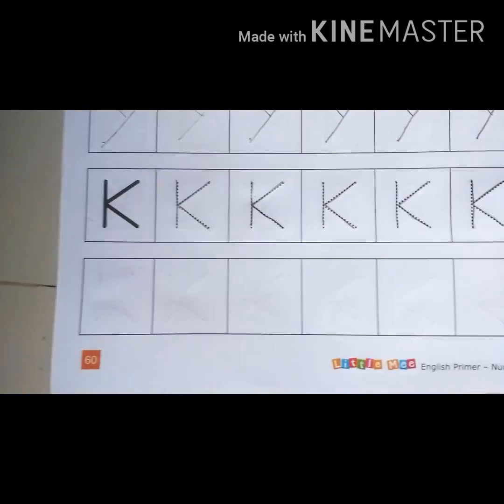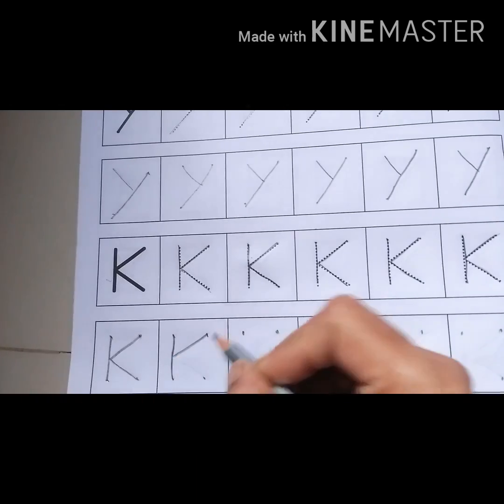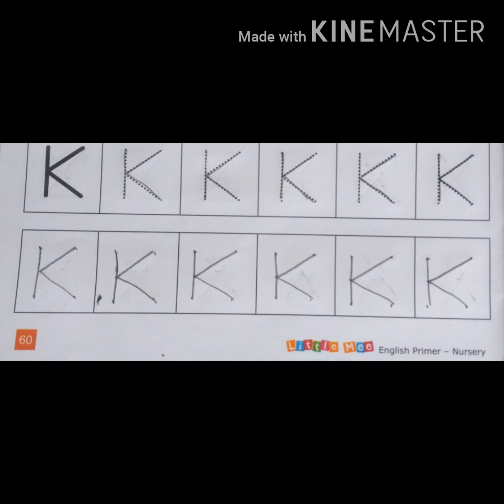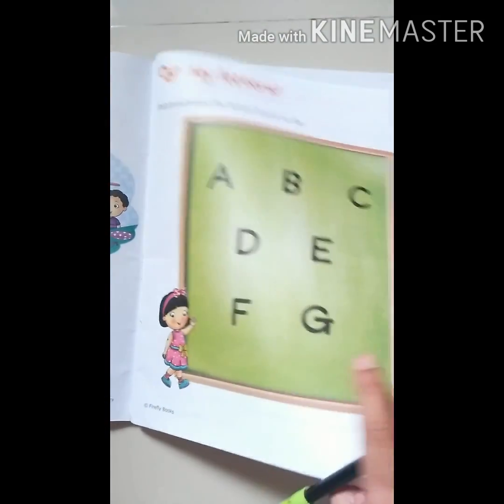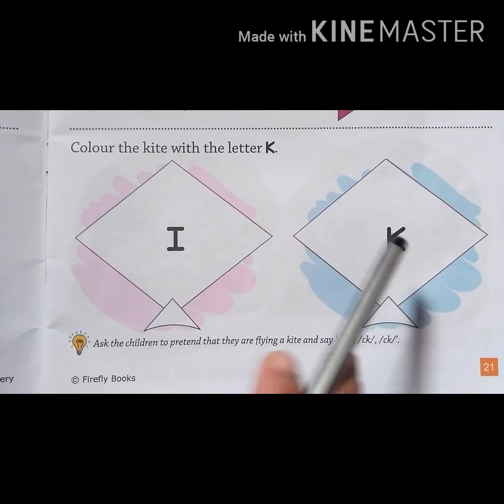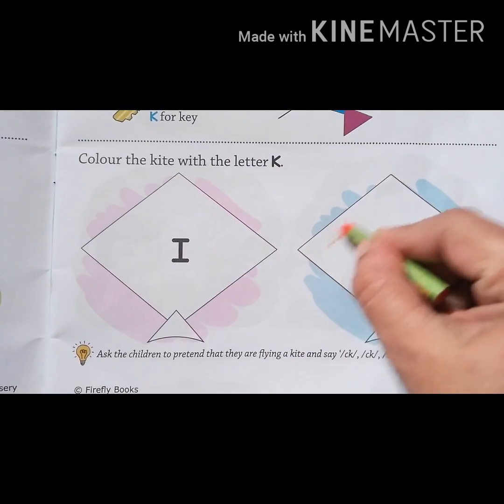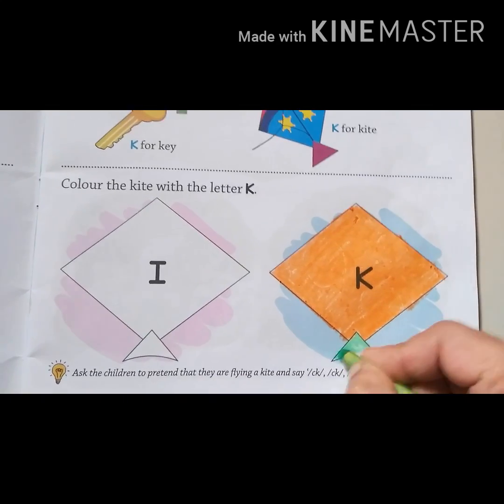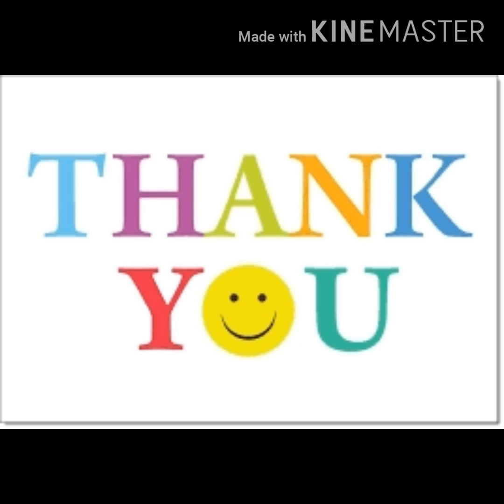Activity of letter K